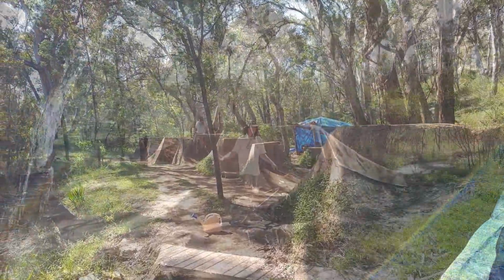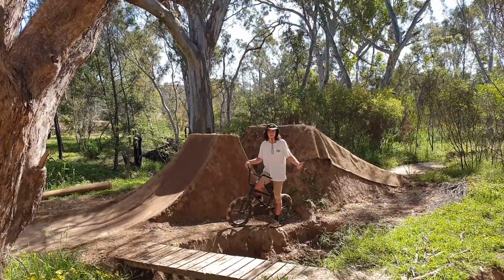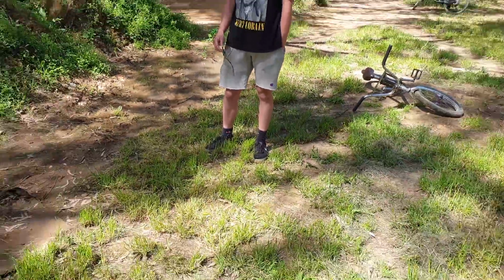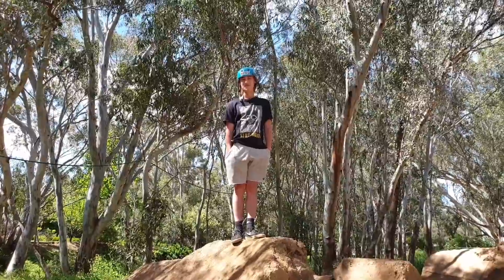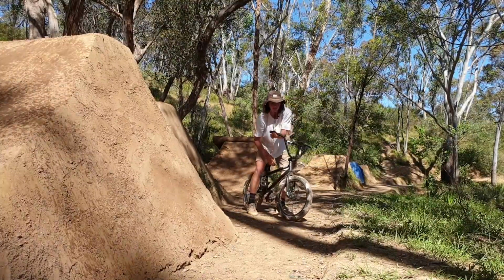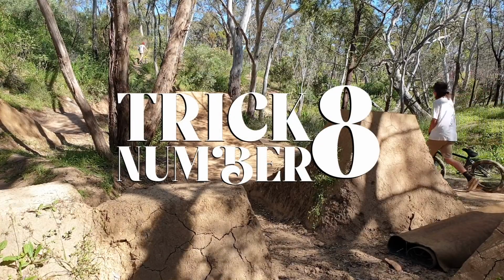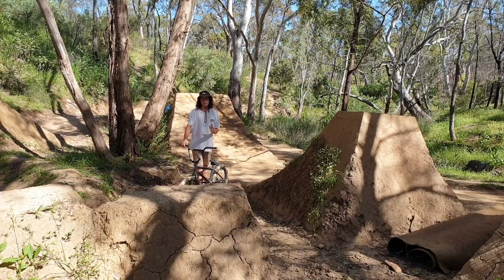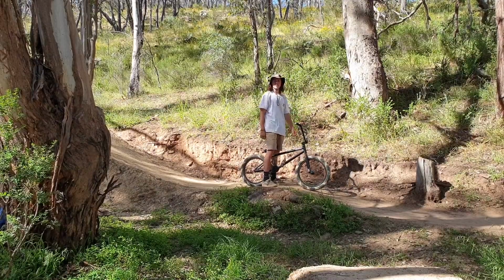10 Tricks for DIRT JUMPS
We have been asked to make this video for quite some time so here is our top 10 easiest BMX tricks for beginners or even people just getting into dirt jumps.